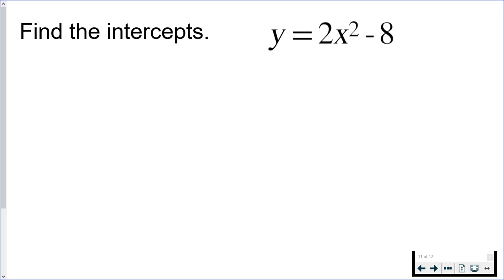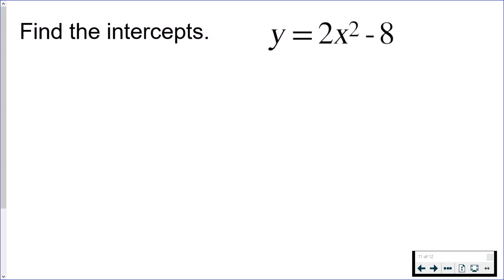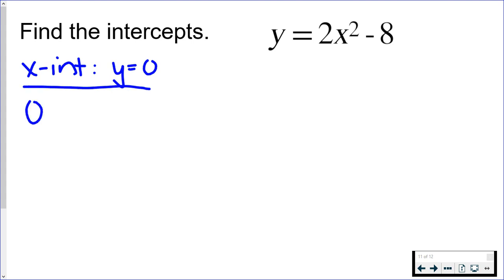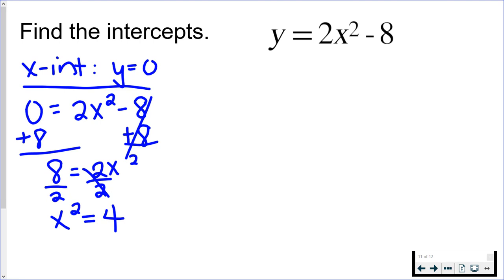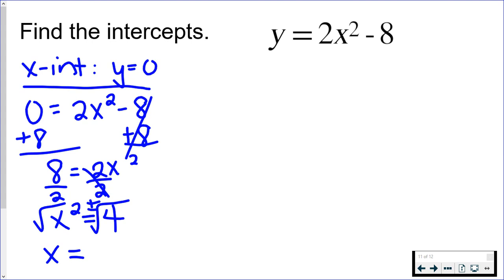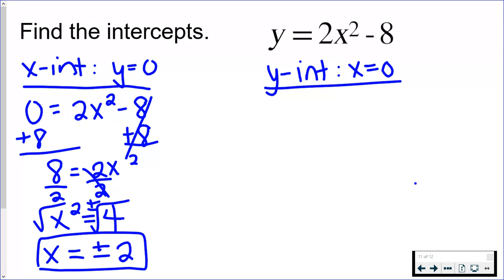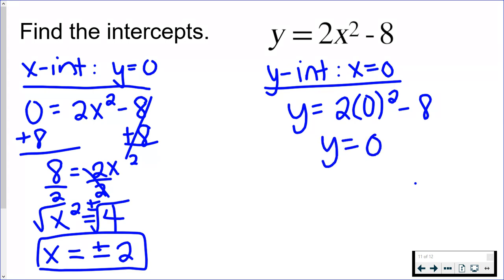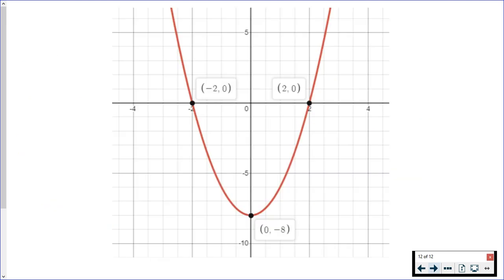Finding Intercepts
How to find the x- and y-intercepts of a quadratic (no factoring required in this one)